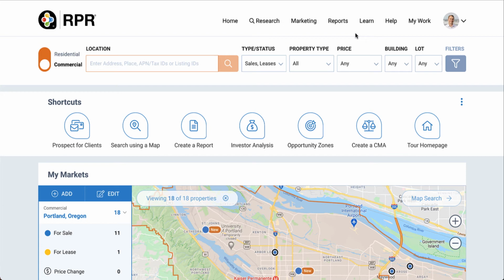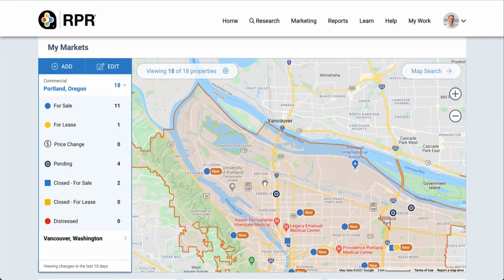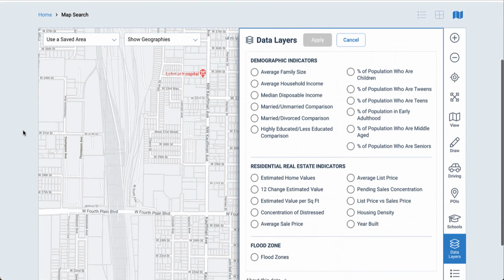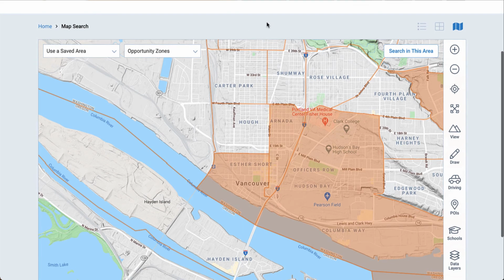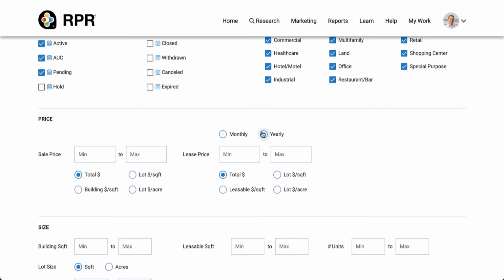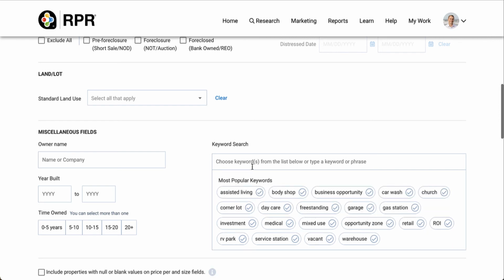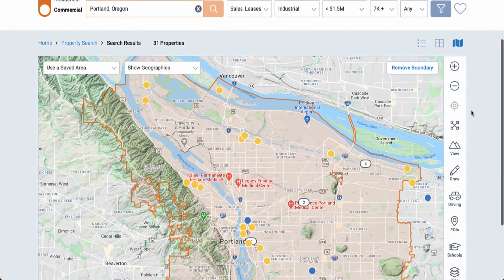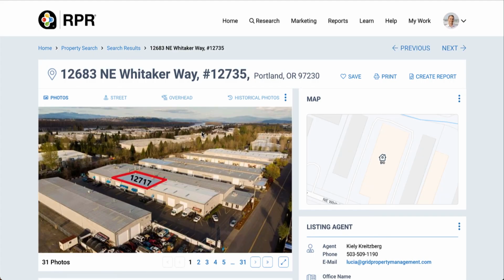The Data Dig: New Site, Same Data - RPR & C21 Commercial Video